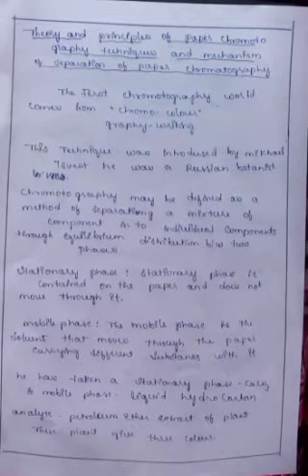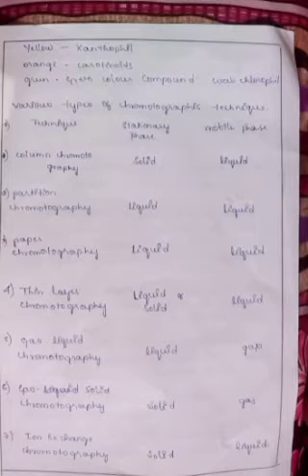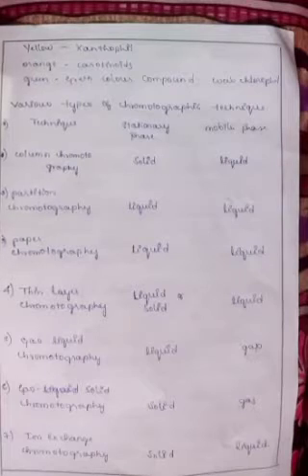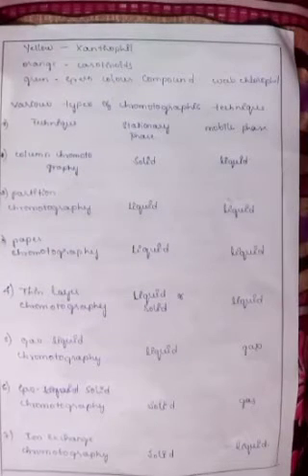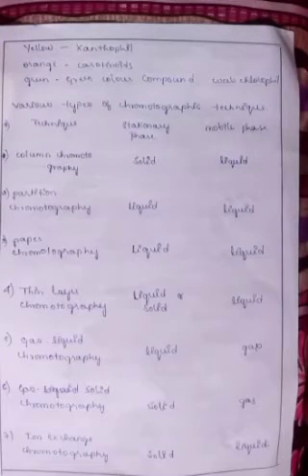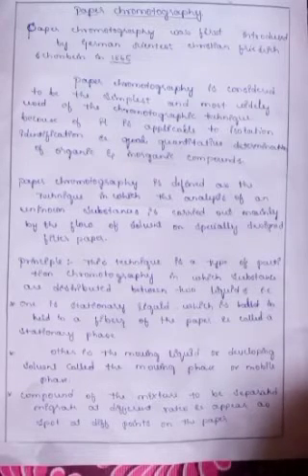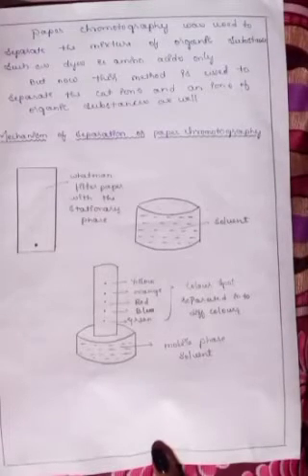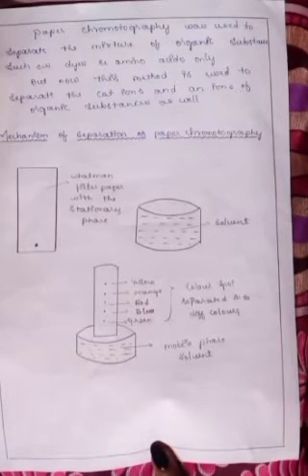M.Sc 2nd semester seminarTheory and principal of paper chromatography by yogamani